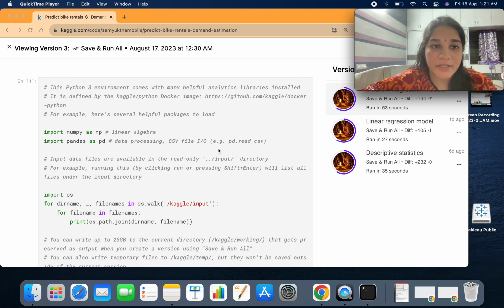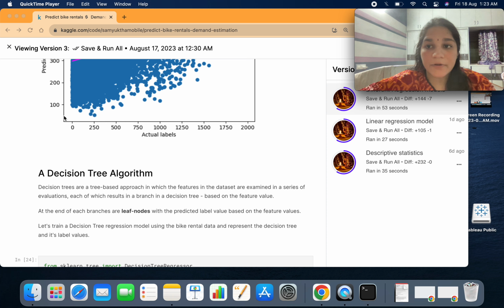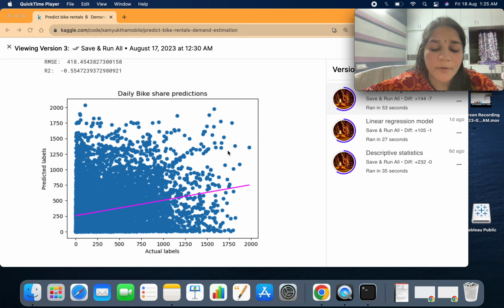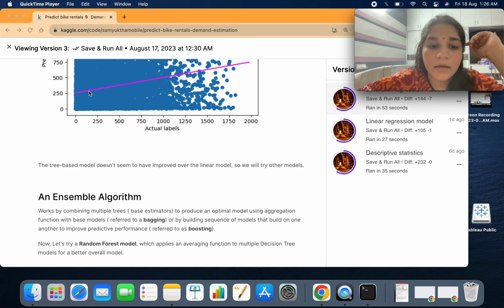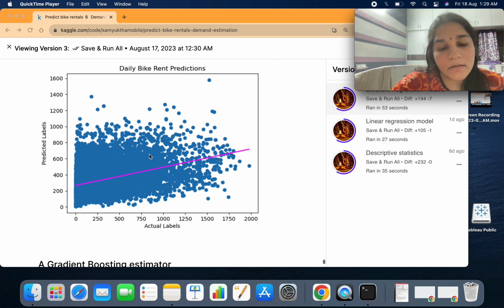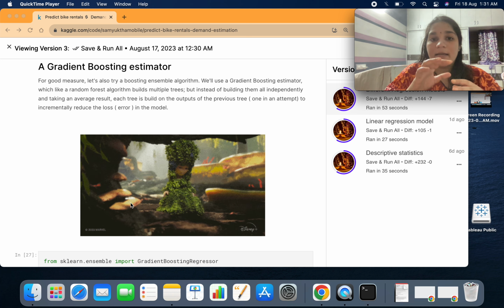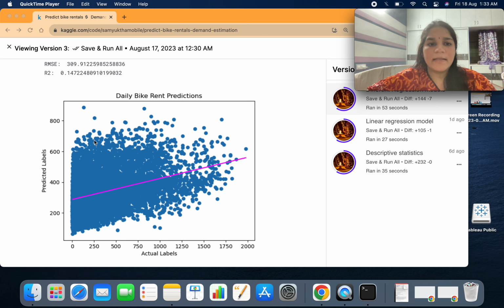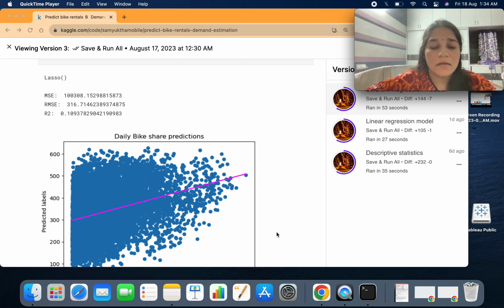Market price 💵 - Demand value estimation using machine learning 🥳 Regression Models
Hello 👋  Folks !

💕 This is part - 2 video of demand estimation video. Checkout part-1 video by clicking below URL

 and receive regular updates about machine learning analytics , big data code challenges ( GCP / Azure / AWS ) and checkout my other videos.

🤙🏻 🤙🏻 🤙🏻 I have explored different regression models

🥝 Lasso model
🥝 Linear Regression model
🥝 Decision Tree Regression model
🥝 Ensembled Tree Regression models
🥝 Random Forest Regression models
🥝 Gradient boosting regressor

🤙🏻 🤙🏻 🤙🏻 Visualized the model prediction loss ( Error / R2_Score / RMSE / MSE )

🤙🏻 🤙🏻 🤙🏻 Plotted statistical graphs to view residual errors and regression line across actual and predicted labels

🤙🏻 🤙🏻 🤙🏻 Ranked the model performance using statistical metrics